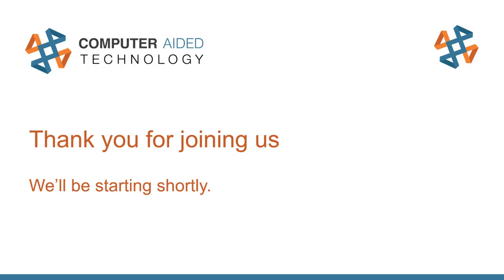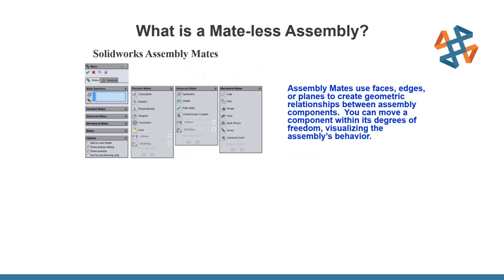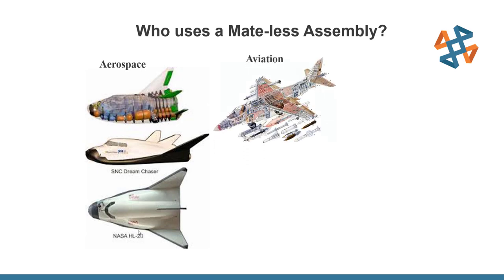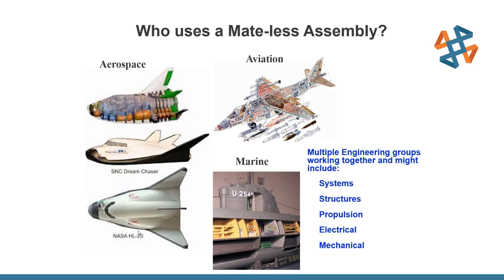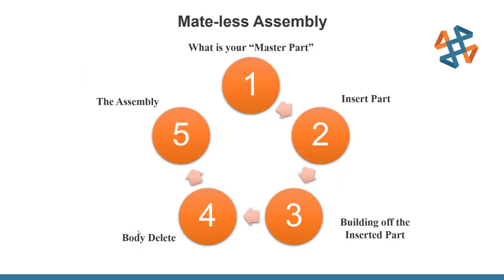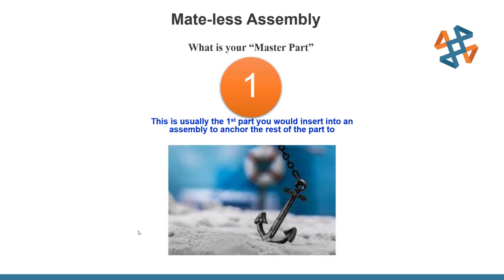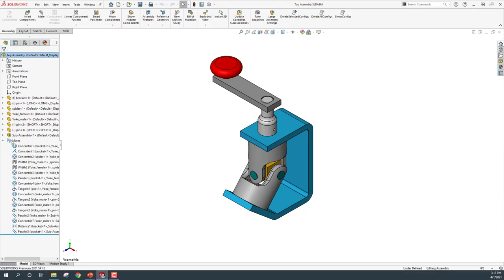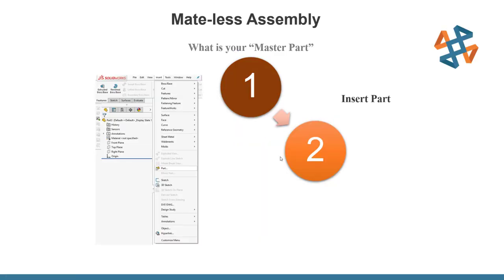Mate-less Assemblies in SOLIDWORKS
Hosted on 3.25.21 by Craig Maurer